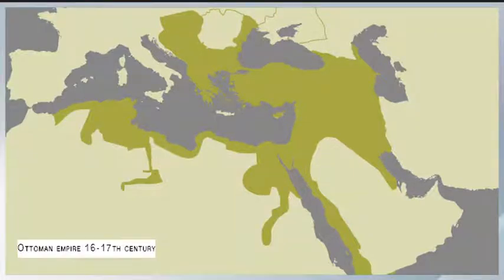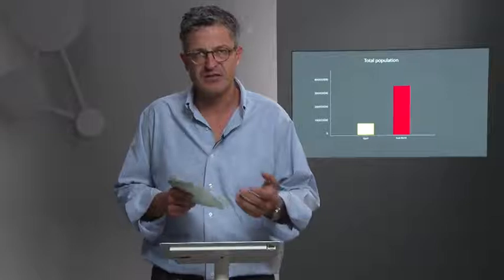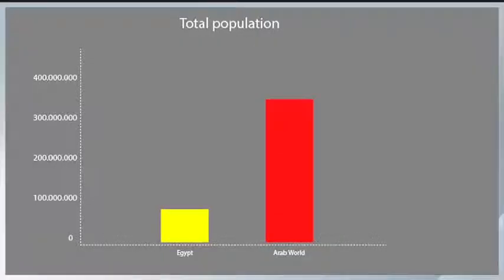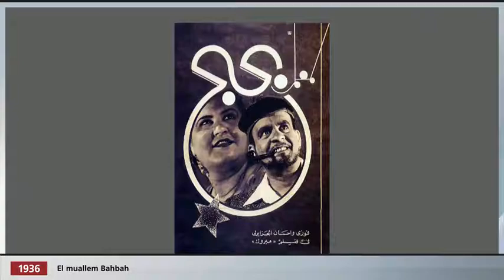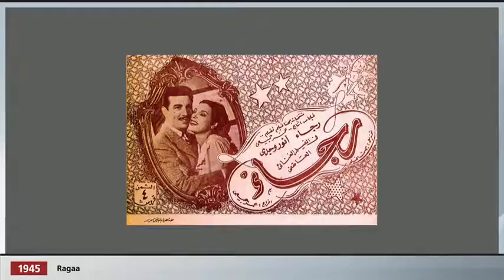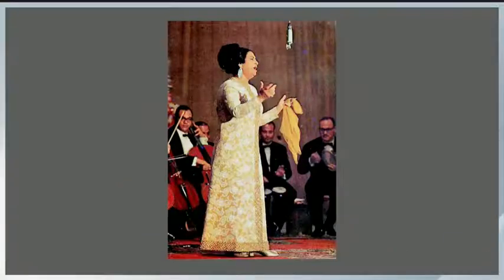3.1.Egypt and the Maghreb : People, Place and Patterns of Egypt